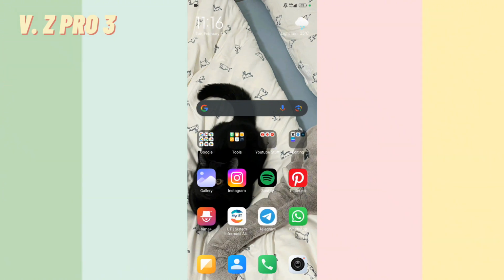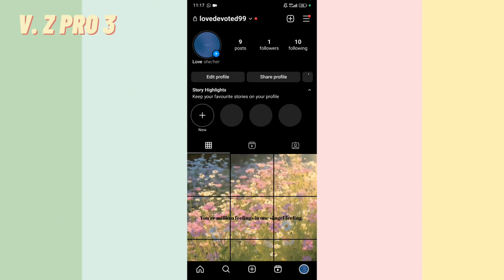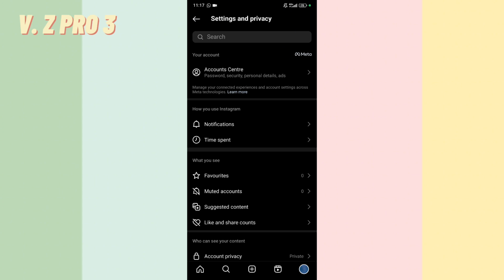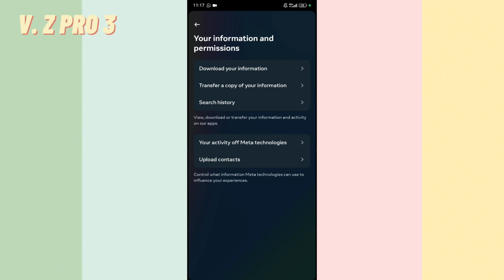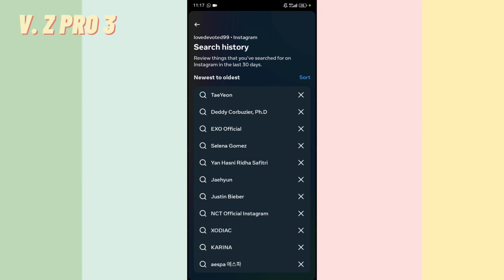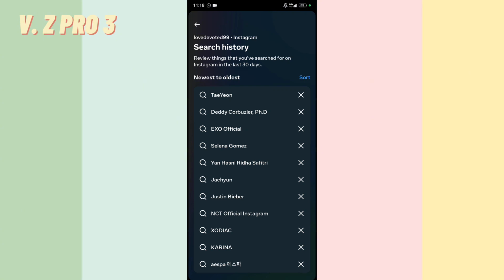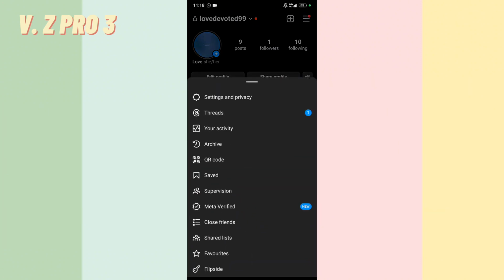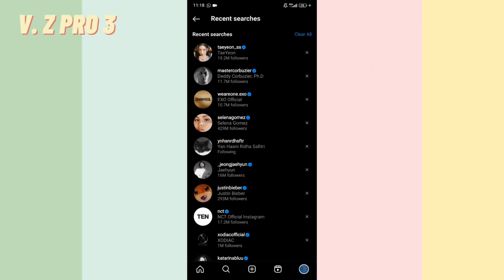How to Check Search History on Instagram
You can view the hashtags, accounts, audio, tags, and places you’ve recently searched for on Instagram.
Not everyone will be able to access this setting in Accounts Centre at this time.